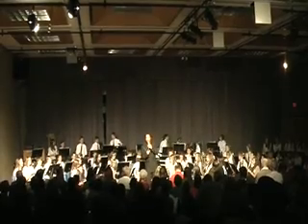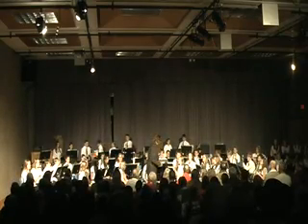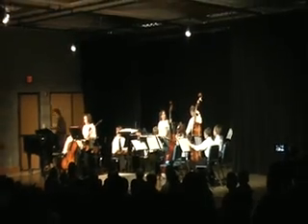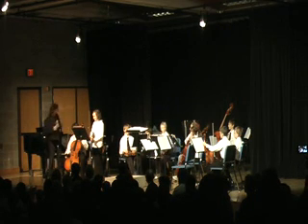Middle School Holiday Concert.f4v